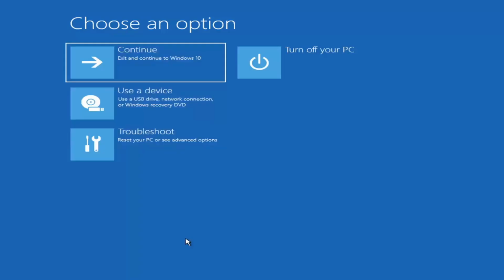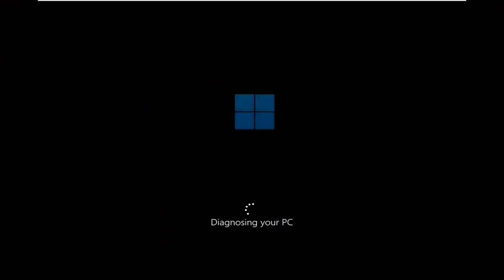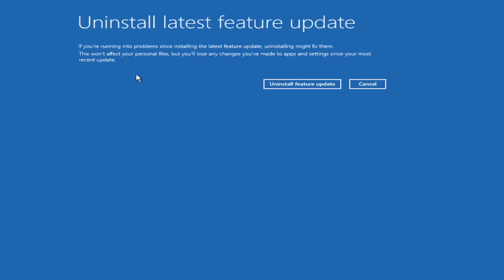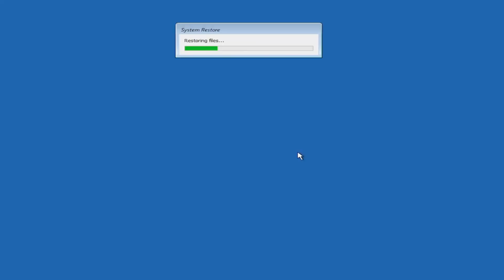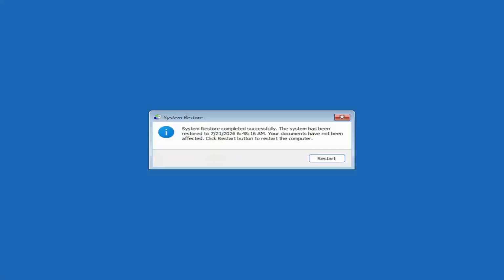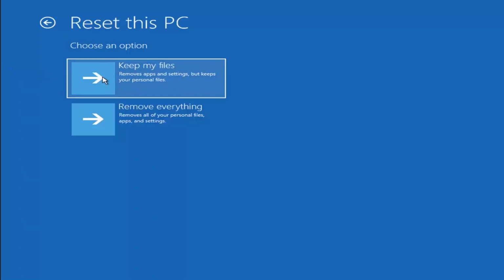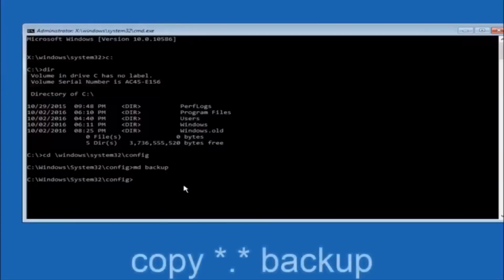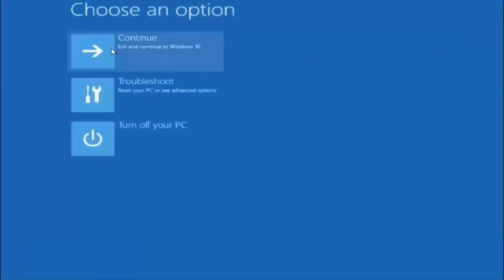How To Fix Blue Screen on Microsoft Surface Pro [Solution]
If your Microsoft Surface Pro is displaying a blue screen, this video covers the topic by discussing common causes of Windows system errors and device performance issues. Blue screen problems can interrupt normal operation, cause unexpected restarts, or prevent Windows from loading correctly. This tutorial provides helpful information about the issue without describing the repair process in the description. It is a useful resource for users researching Surface Pro blue screen troubleshooting, Windows errors, and startup concerns.

Issues addressed in this tutorial:
How To Fix Blue Screen on Microsoft Surface Pro

This tutorial focuses on blue screen problems affecting the Microsoft Surface Pro and explains the common symptoms and possible causes behind these Windows system errors. It discusses topics related to operating system instability, startup failures, unexpected crashes, and overall device performance without outlining the repair steps. Whether your Surface Pro encounters repeated blue screen messages or Windows loading problems, this video provides valuable insight into the issue. The content is optimized for users searching for Microsoft Surface Pro blue screen troubleshooting, Windows startup errors, and system stability information.